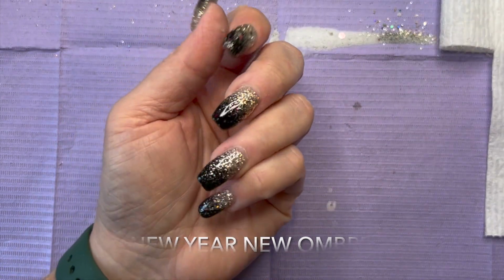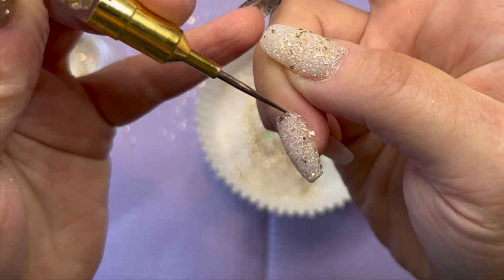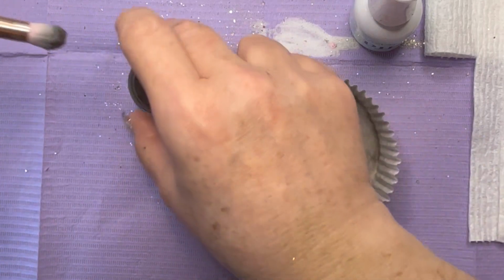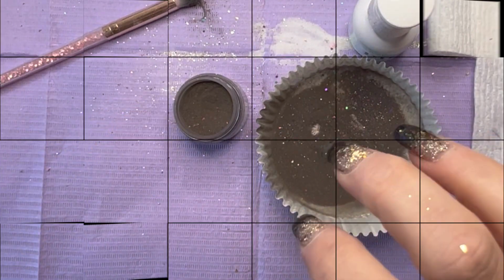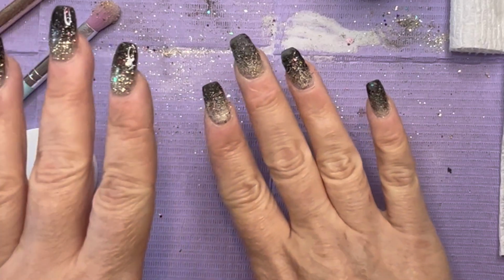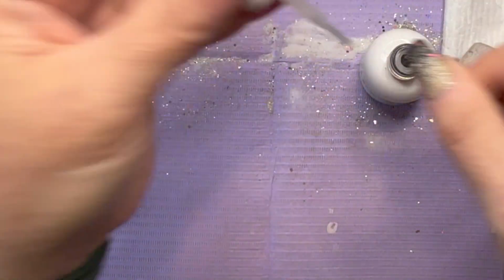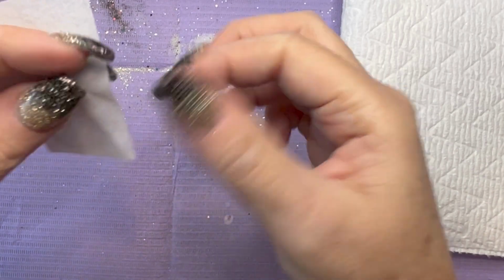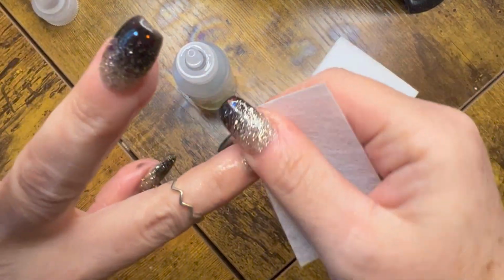New Year New Ombré | Glitter Ombré Dip Method | Sparkle & Co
Everyone please have a fun, happy, and above all safe New Year and Celebration!

Sparkle & Co. Gel Liquids:
x
Sparkle & Co. Ombré Brushes (On Clearance):

Color switch brush cleaner:

Amazon Assorted Brushes:

Melodie Susie Cordless Nail Drill & Bits